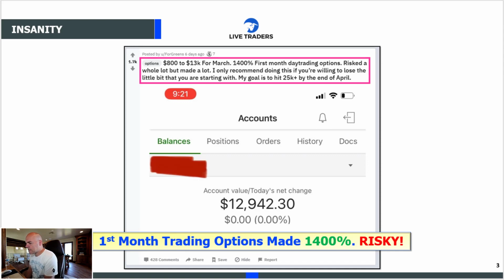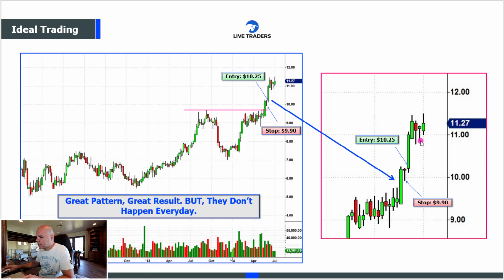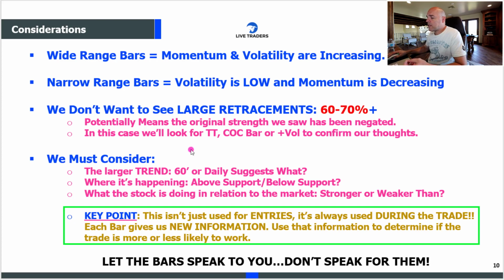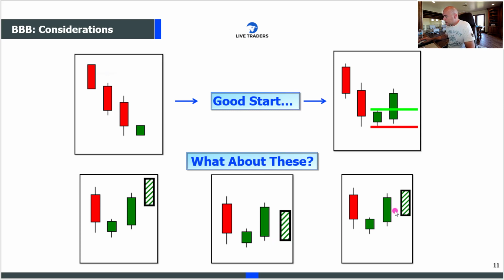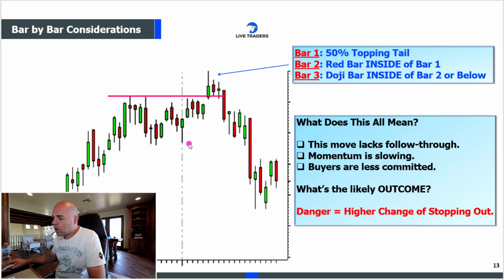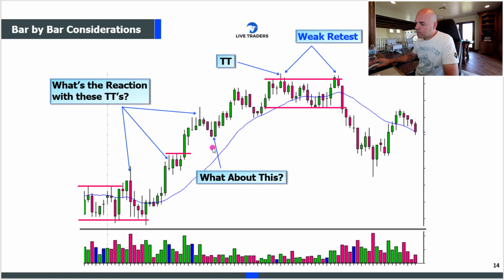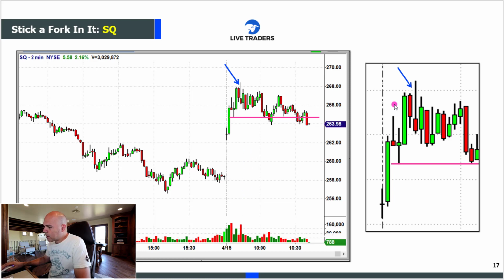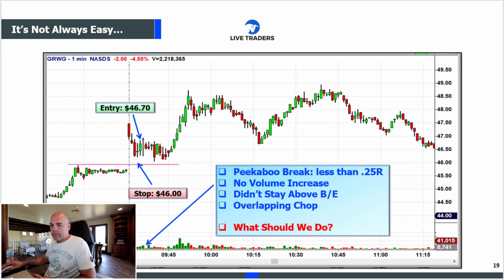Tired of Being a LOSING Trader? Watch This Video!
Stop Losing on Trades that you know aren't gonna work!! Today's lecture discusses how you can accurately assess whether a trade will work or not.